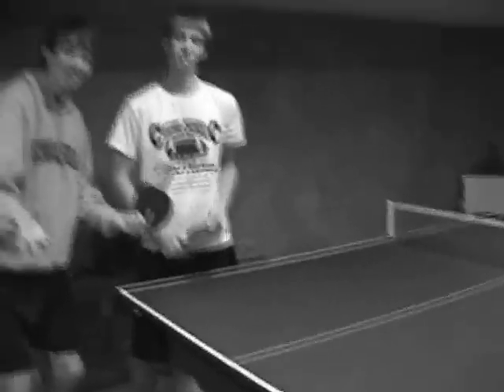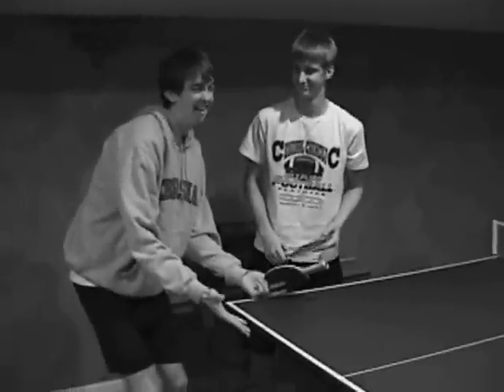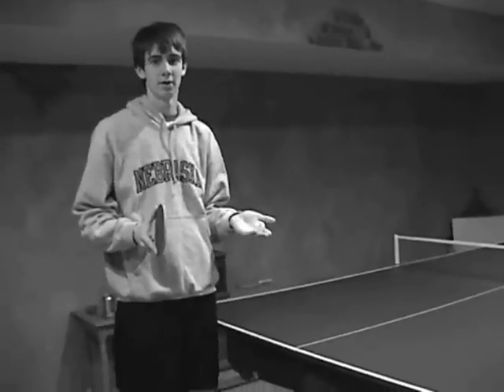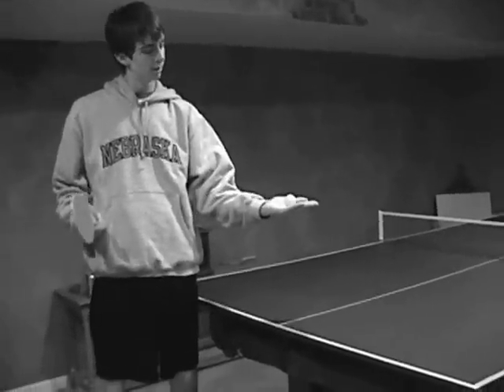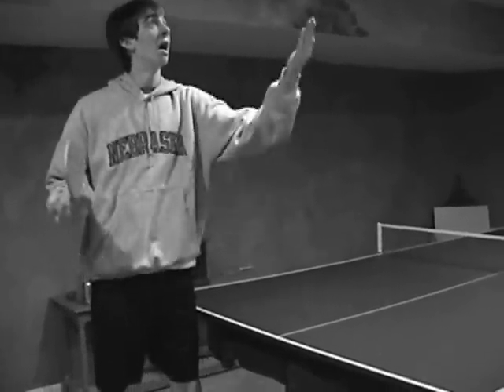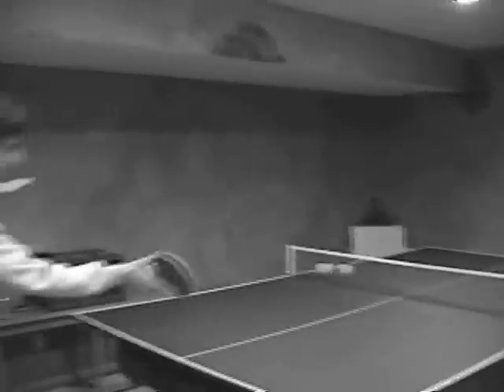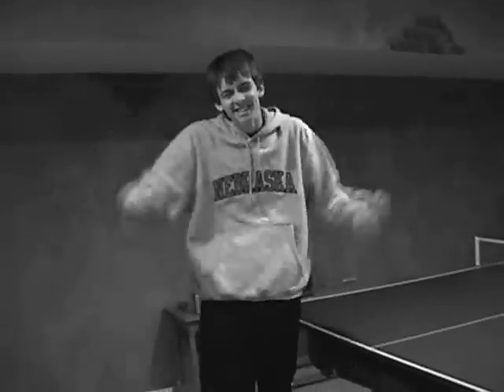Ping Pong Instructional Video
Learn the basics of ping pong with Fitzgerald Sagbaggins